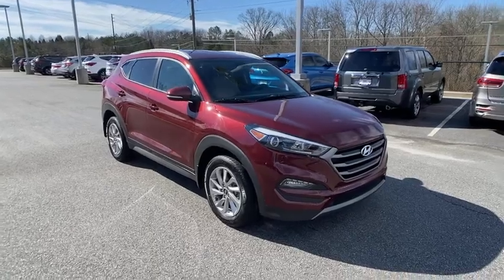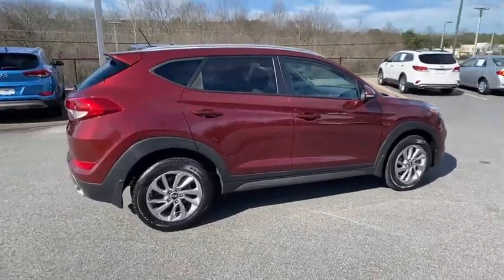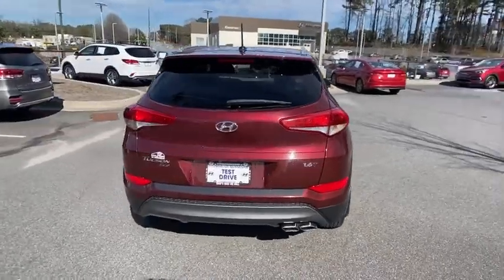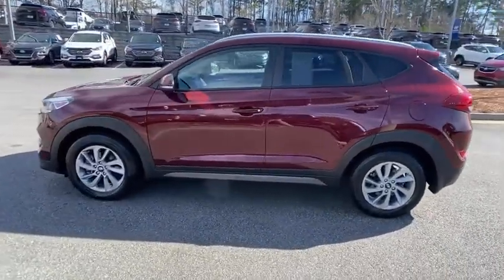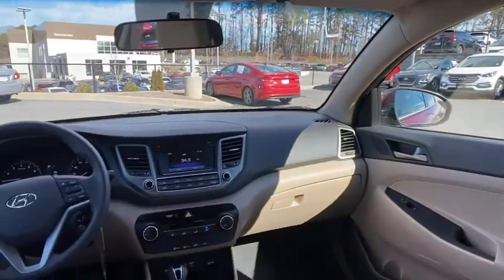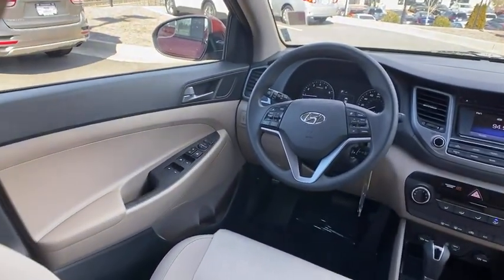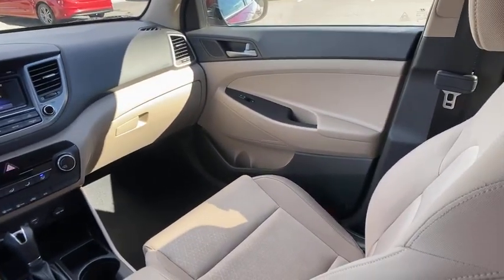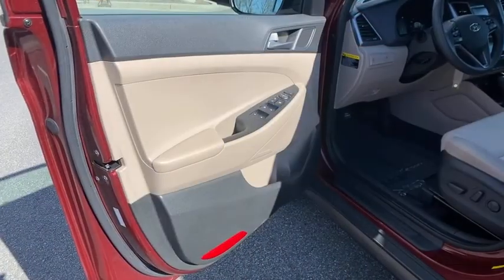2016 Hyundai Tucson Kennesaw, Marietta, Woodstock, Acworth, Roswell, GA H17040A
Ruby Wine Used 2016 Hyundai Tucson available in Kennesaw, Georgia at Hyundai of Kennesaw. Servicng the Marietta, Woodstock, Acworth, Roswell, GA area.

Recent Arrival! Odometer is 6346 miles below market average!brbrBluetooth Hands Free Rear Back Up Camera CLEAN LOCAL TRADE Safety Package Power Package Fully automatic headlights Security system Turn signal indicator mirrors Wheels: 17 X 7.0JJ Alloys. CARFAX One-Owner.brbr26/33 City/Highway MPG Ruby Wine 2016 Hyundai Tucson Eco FWD 1.6L I4 DGI Turbocharged DOHC 16V ULEV II 175hpbrbrbrAwards:br  * 2016 KBB.com 10 Best All-Wheel Drive Vehicles Under $25000   * 2016 KBB.com 10 Best SUVs Under $25000   * 2016 KBB.com Best Buy Awards Finalist   * 2016 KBB.com 5-Year Cost to Own Awardsbrbr*Please contact dealer for full details. All prices do not include taxes estimated tax fees dealer documentary fee certification costs reconditioning costs and any installed equipment. *Limited warranties see dealer for details.